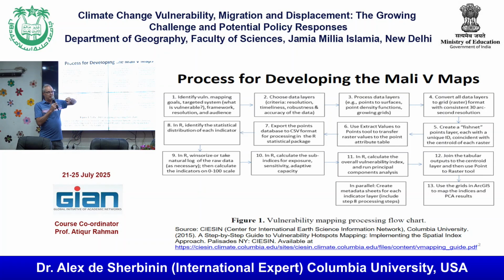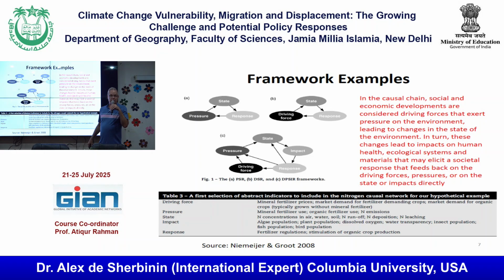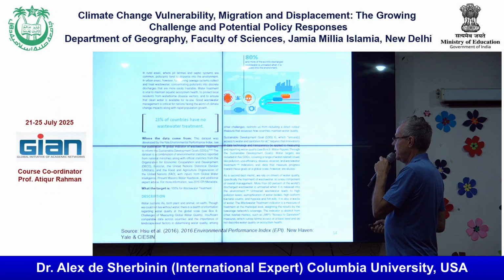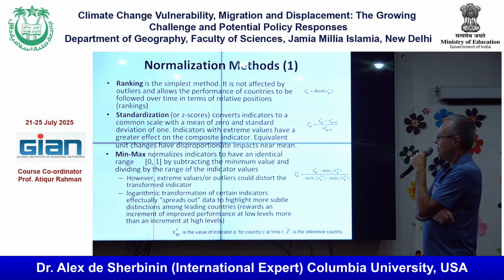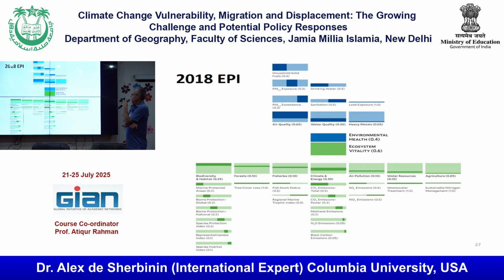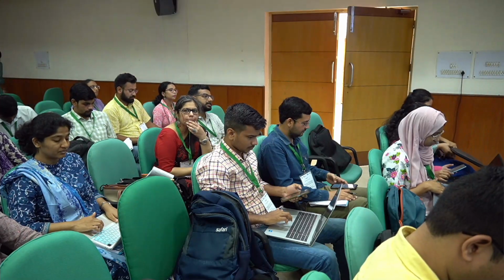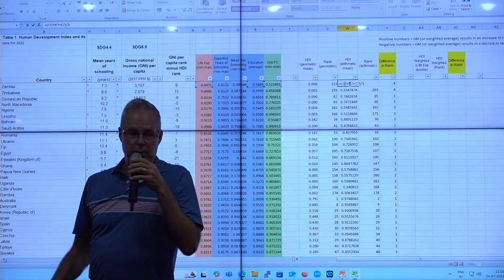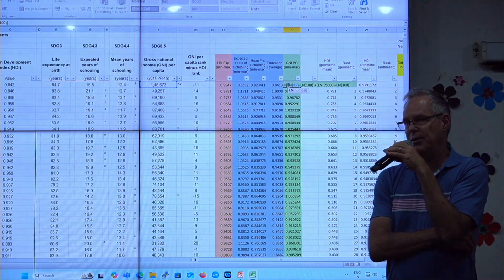8. L08 - Overview of Constructing a Composite Vulnerability Index